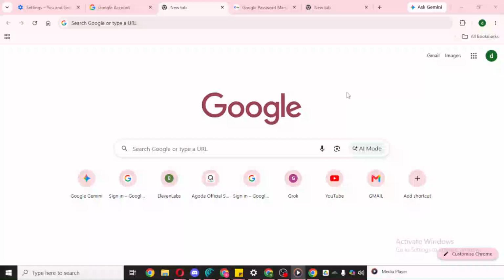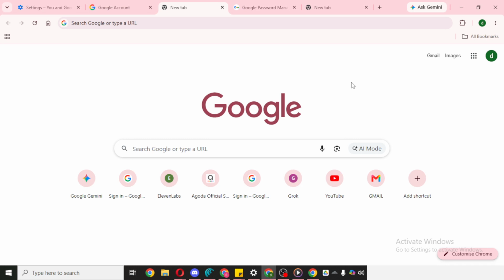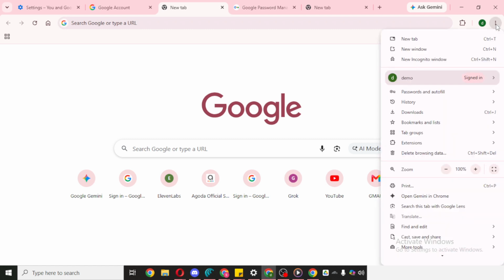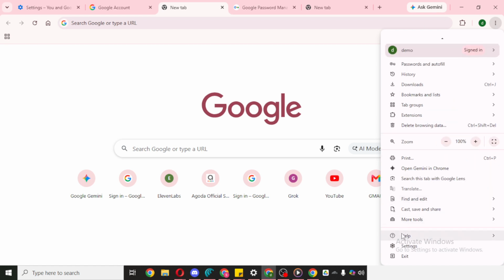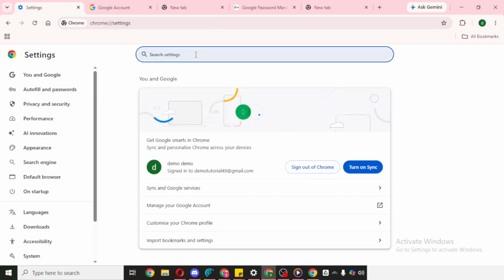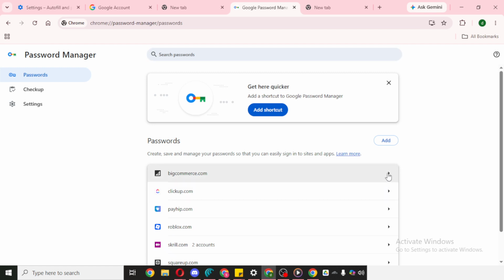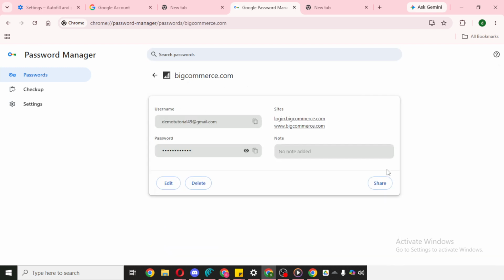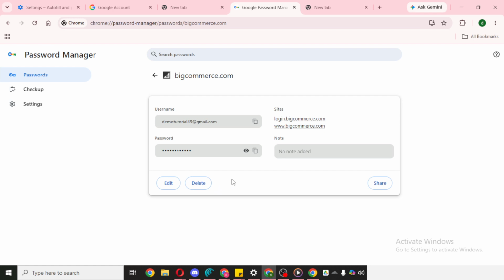How to Delete Saved Passwords on Chrome (full guide 2026)